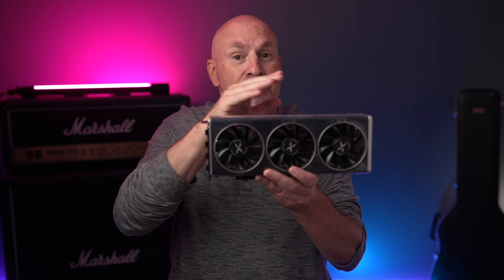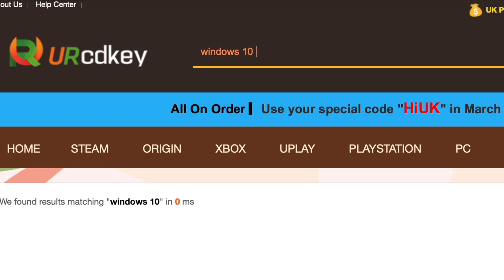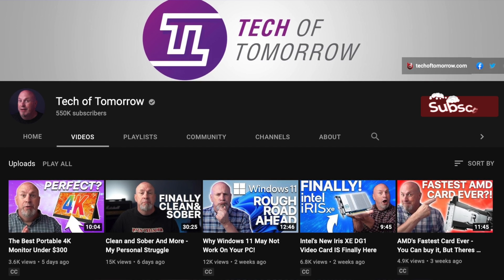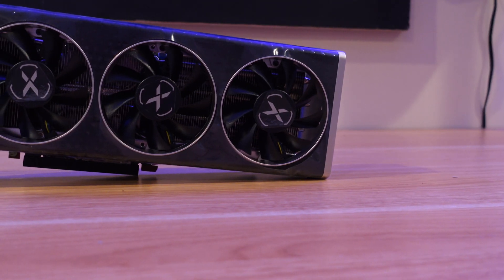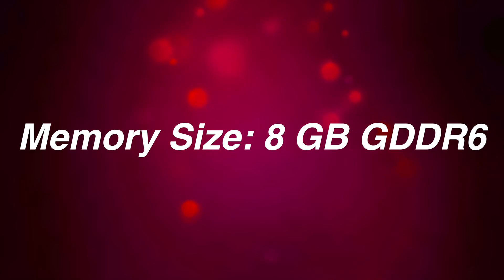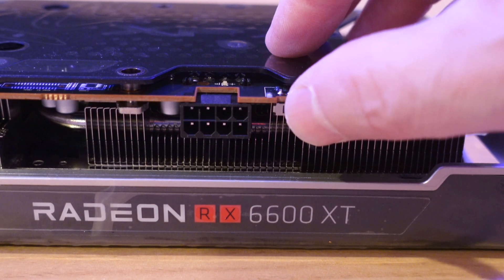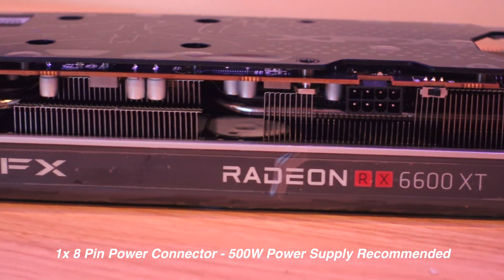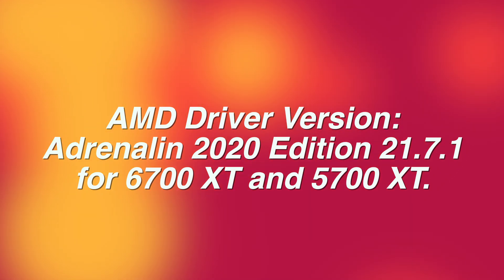XFX MERC 308 6600XT Review and Benchmarks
XFX MERC 308 6600XT Review and Benchmarks. Although the XFX Merc 308 is a nice looking card with solid features it was not as fast as it was rumored to be leaving me questioning what was the point of this card? Not a RTX 3060 killer from what other reviews show so I feel that AMD missed their mark with this release. It sits in the middle of the 5700XT and 6700XT, but should have been a bit better a performer from my perspective!